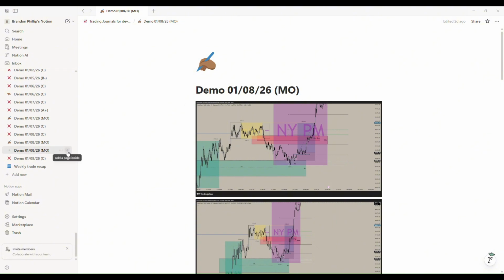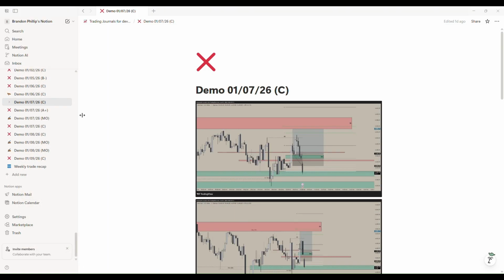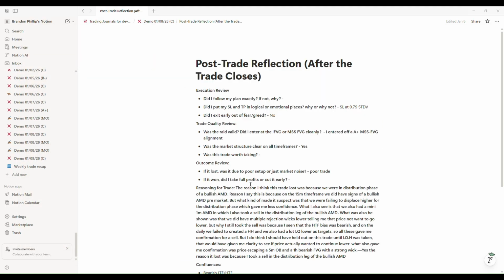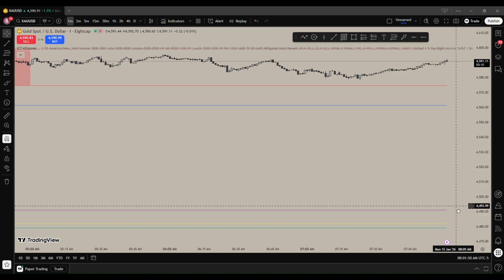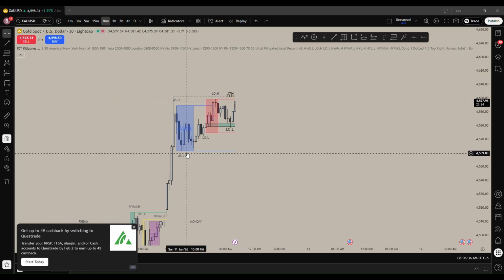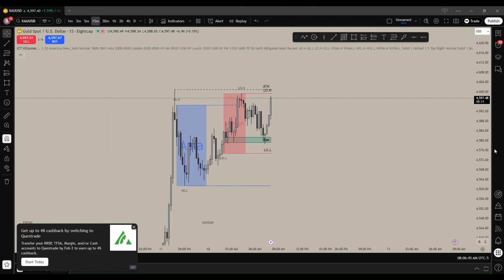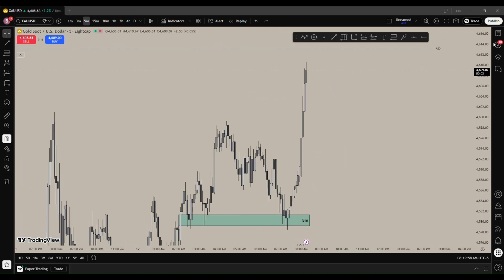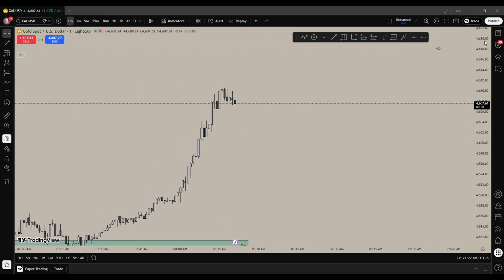No Trades Today — Everything Is Slowly Starting to Come Together | Day 122